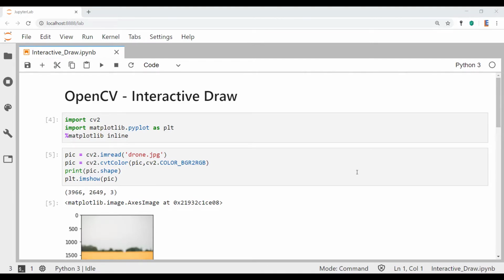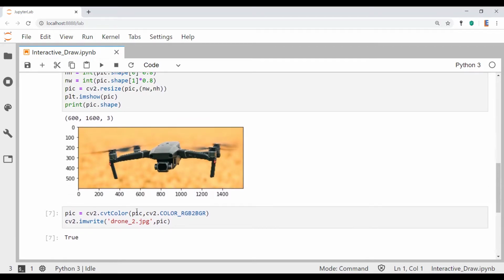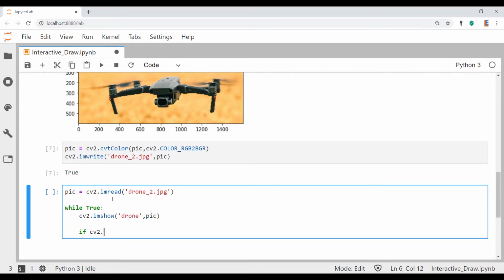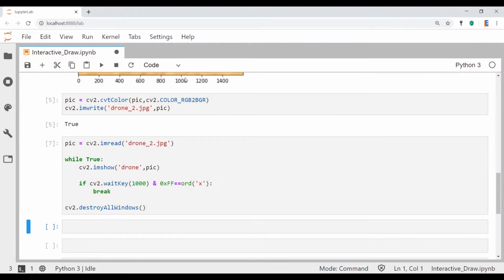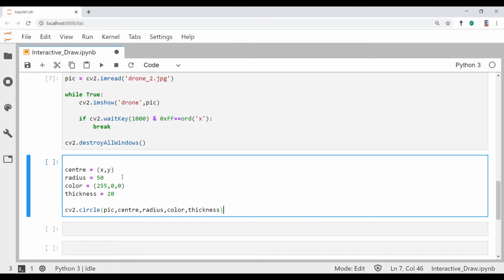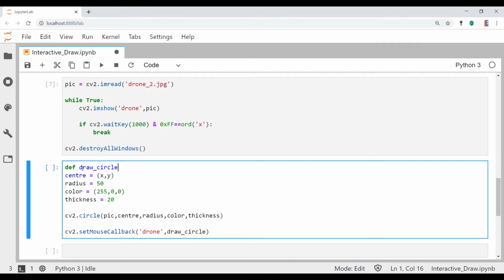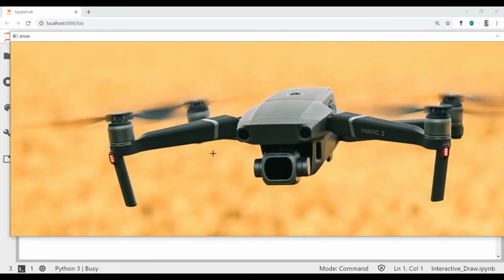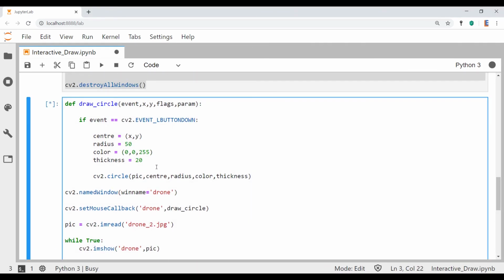OpenCV Interactive Draw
This video shows you how to draw interactively using OpenCV.

Image:
Photo by Andreas Dress on Unsplash